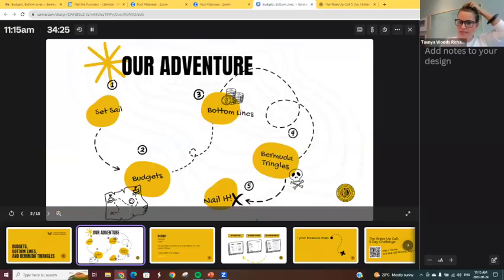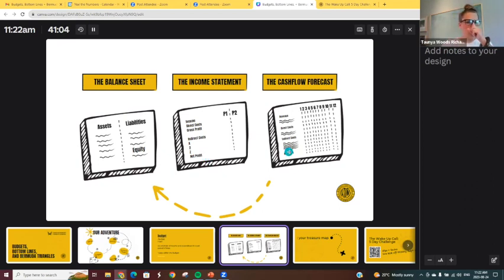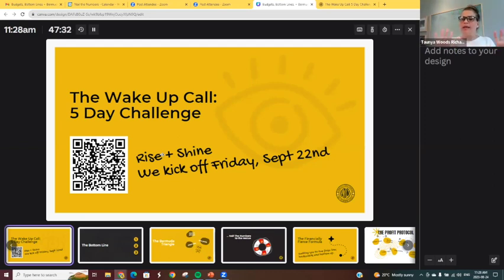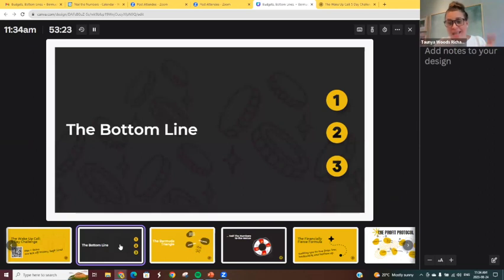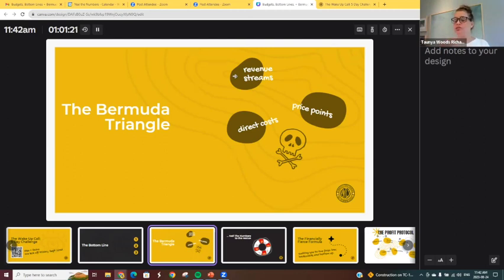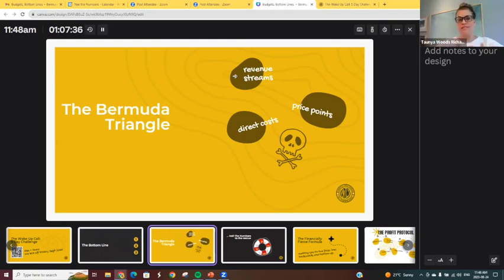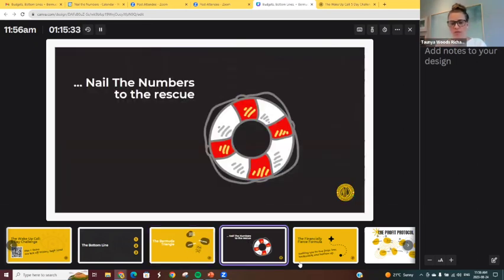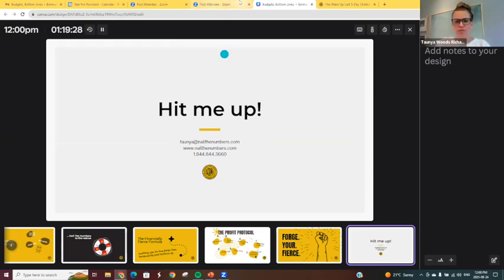Budgets, Bottom Lines and Bermuda Triangles Webinar Recording with Taunya Woods Richardson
Unravel the mystery of disappearing profits and hit it big in business.

Watch the Nail The Numbers’ Budgets, Bottom Lines + Bermuda Triangles Bootcamp and discover the secrets to staying afloat and hitting it big in business.

Press play now to arm yourself with the knowledge and skills to succeed in the world of business. Whether you're a seasoned entrepreneur or just starting your journey, "Budgets, Bottom Lines + Bermuda Triangles" will equip you with the tools to make smart financial decisions and navigate the unpredictable seas of the business world. Don't miss this opportunity to set sail toward success!

About the NTN Pro:

Taunya Woods Richardson, CMC ​​The creator of the Cashflow Canvas™, Taunya Woods Richardson, is a nationally recognized expert on small business, budgets, and founder finance; who just also happens to be the founder and CEO of Nail The Numbers, Canada’s go-to financial training agency for entrepreneurs. Her 30+ years immersed in entrepreneurship has afforded her the opportunity to collaborate with countless banks, credit unions, developmental lenders, and small business champions towards strengthening the minds and bottom lines of Canadian Founders.